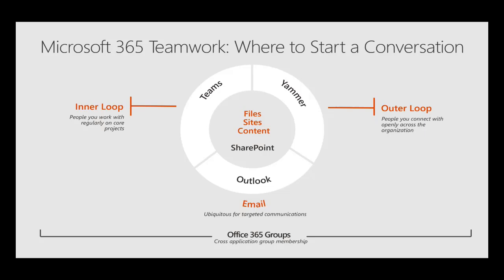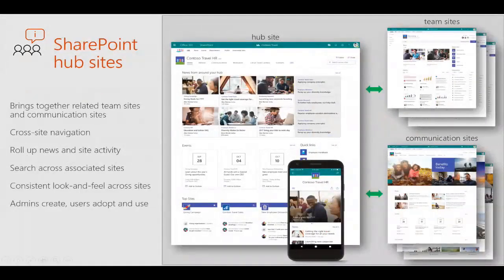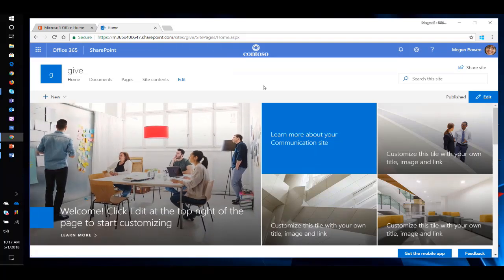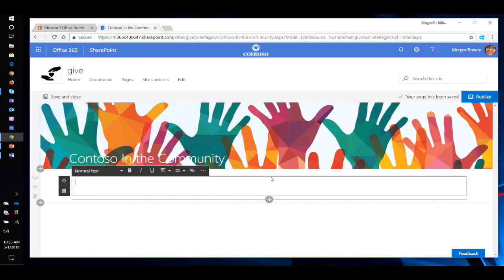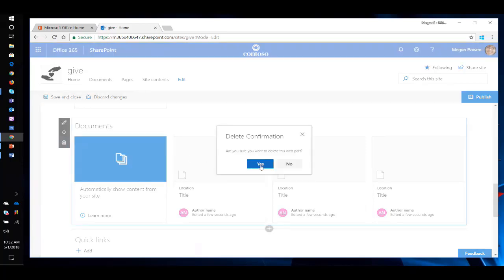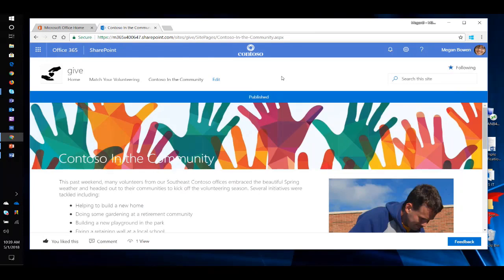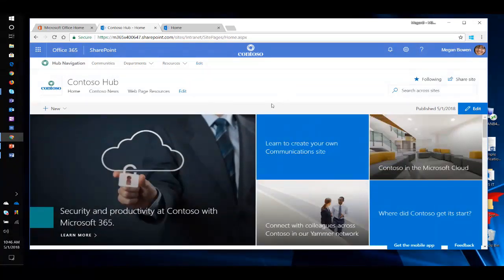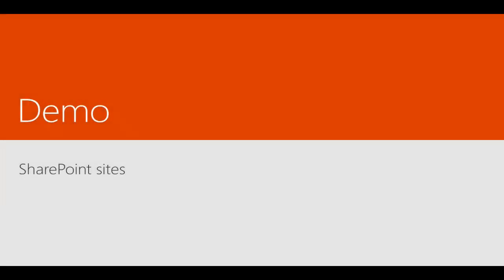SharePoint online - What's new?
Watch as we show off the latest and greatest innovation in SharePoint online.   Communication sites, Hub sites, mobile... ect.